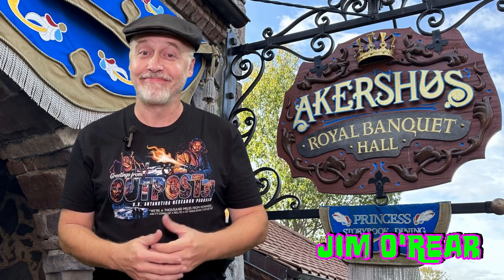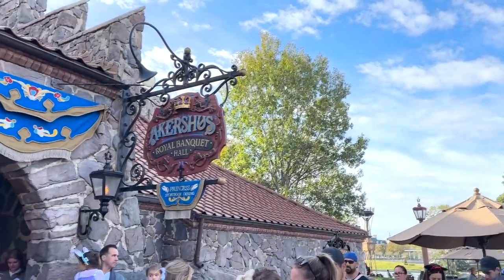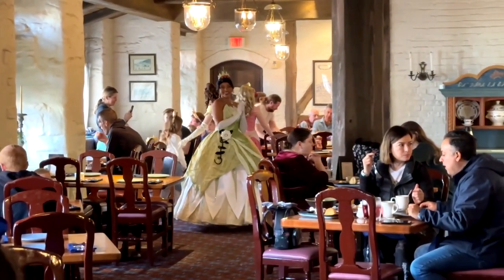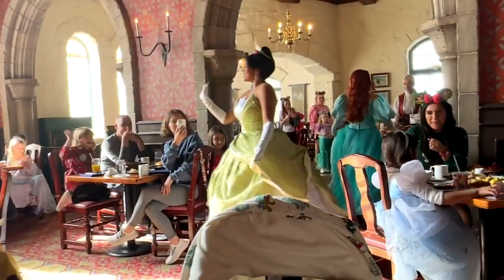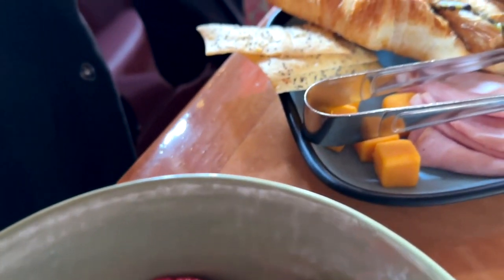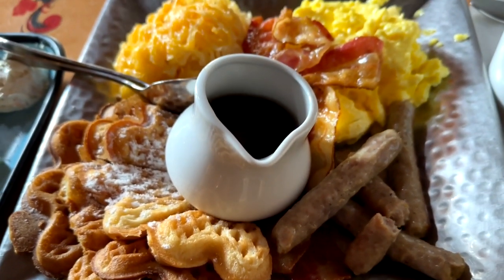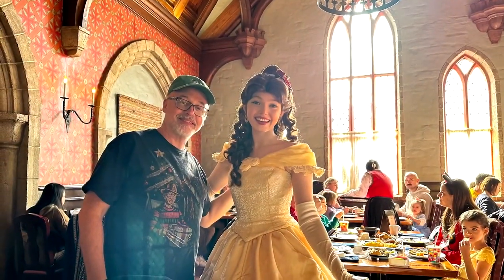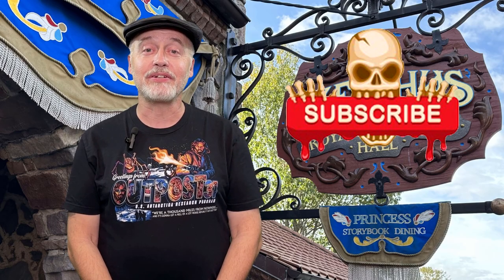Breakfast With Disney Princesses At Akershus Royal Banquet Hall!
Join us for a magical morning at Akershus Royal Banquet Hall! Experience breakfast with your favorite Disney Princesses in the heart of Epcot. Watch as dreams come true with enchanting interactions, delicious food, and unforgettable memories. Don't miss this royal dining adventure!

CHAPTERS:
00:00 Introduction
01:04 Restaurant Overview
01:59 Disney Princesses
02:31 Akershus Menu
02:49 Food Review
03:54 Recap